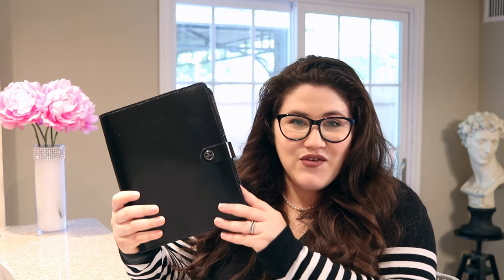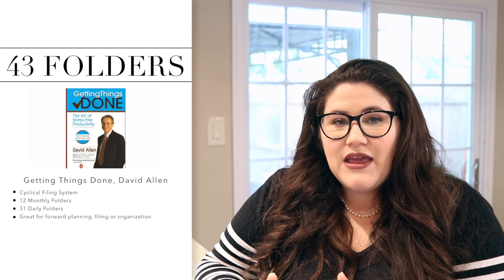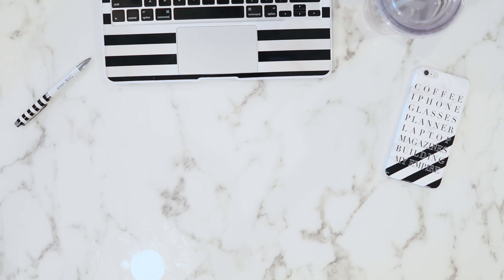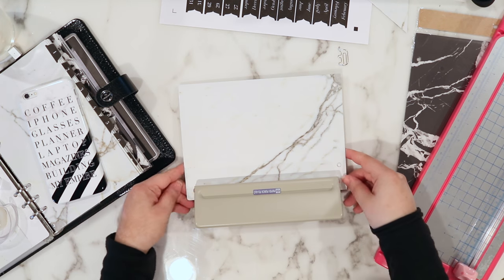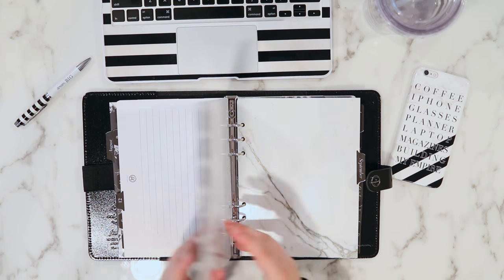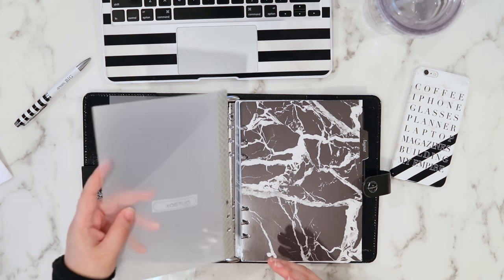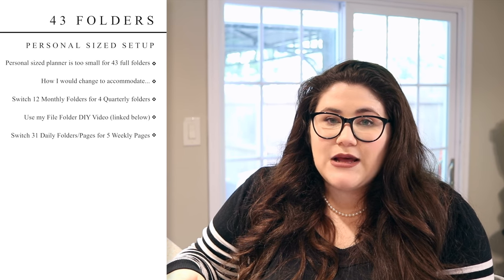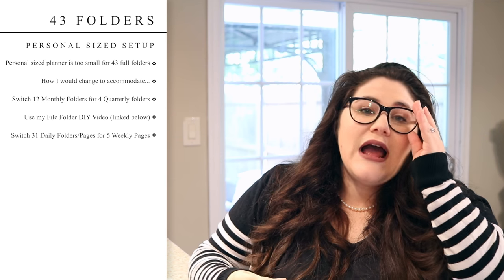How to Turn a Filofax into a Desktop Filing System | 43 Folders Black & White Marble Planner Setup!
‣ Black A5 Filofax Original

‣ Getting Things Done by David Allen

‣ Adjustable 6 hole punch

‣ Alternate Filing Labels/Tabs